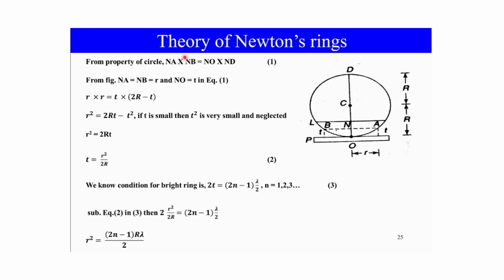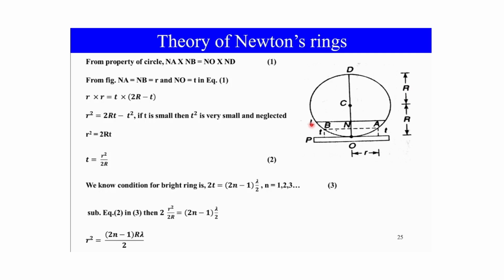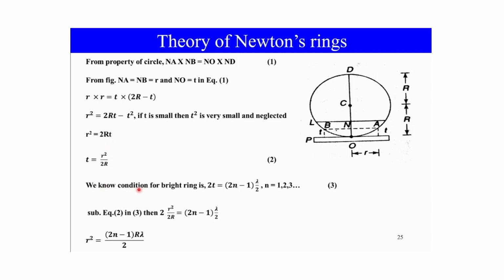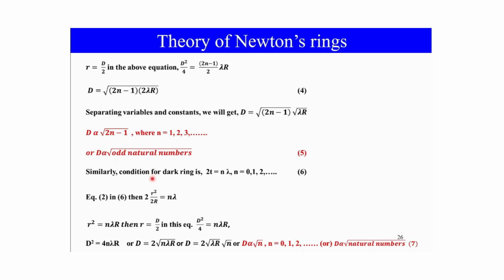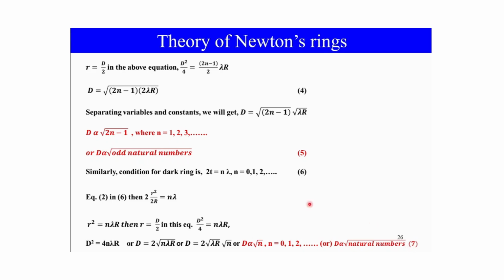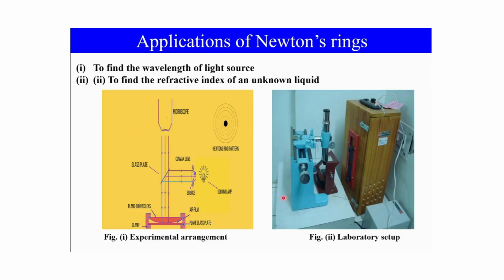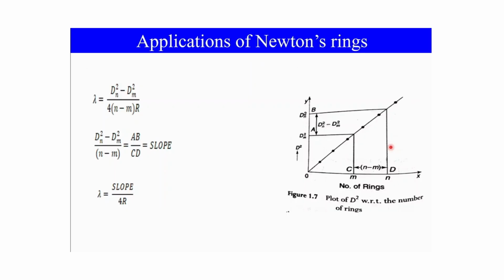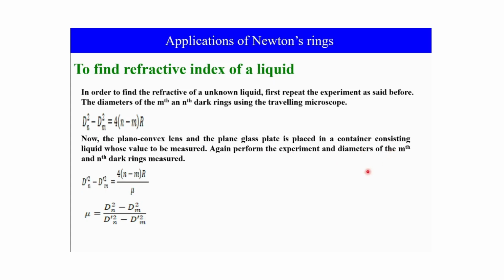Theory and Applications of Newton's rings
In this presentation, I have explained about theory and applications of Newton's rings. Please keep supporting me with your valuable LIKES, COMMENTS, and SHARES thank you.